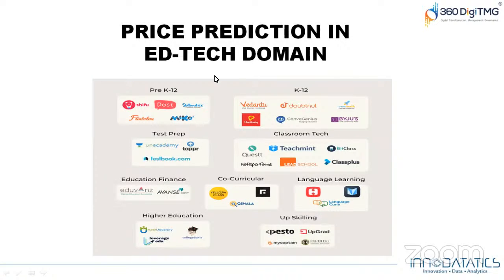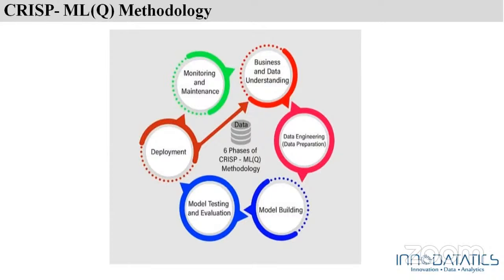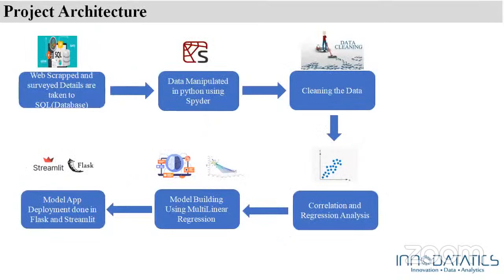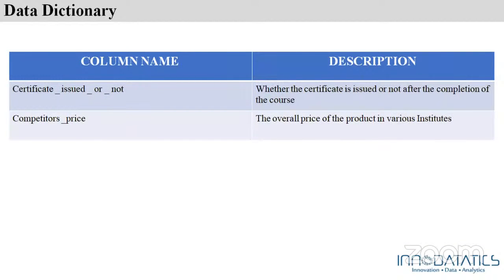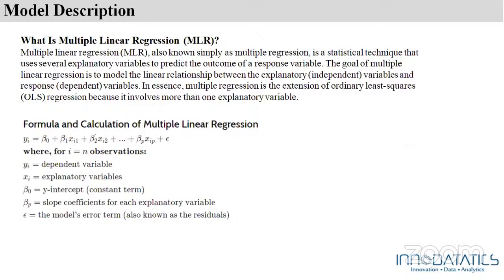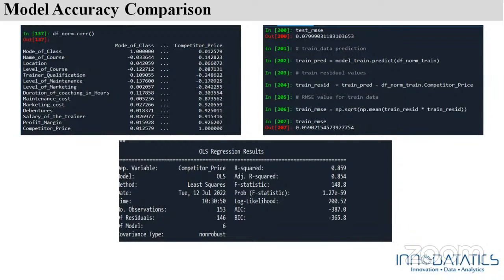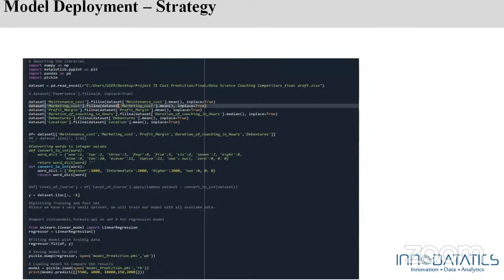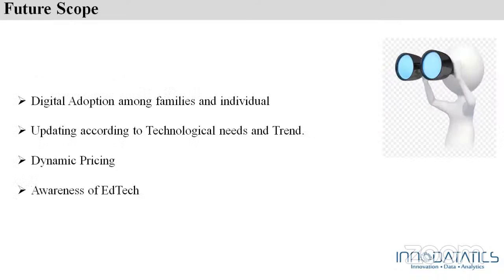Cost Predication in EdTech Industry | Project Presentation | 360DigiTMG